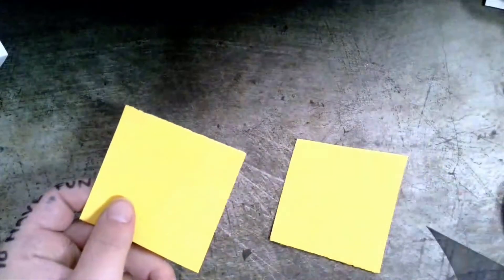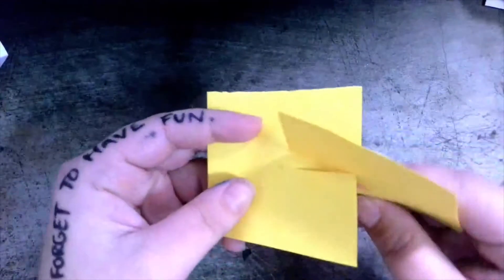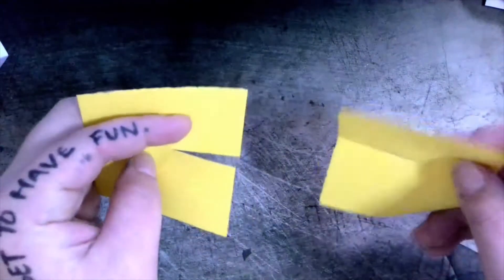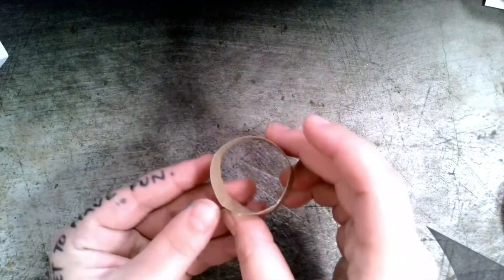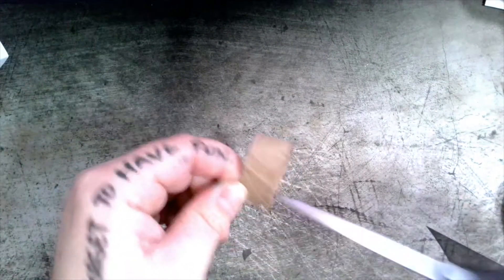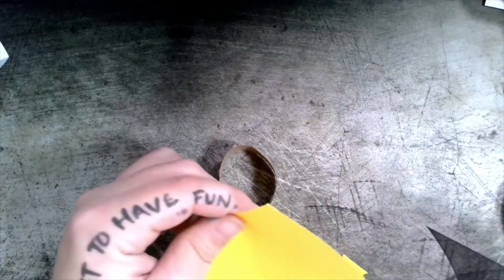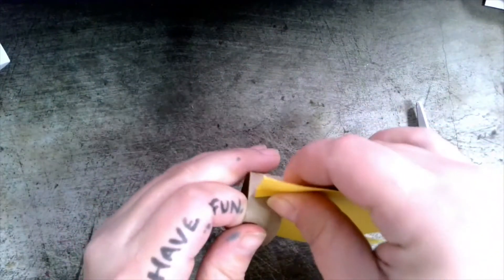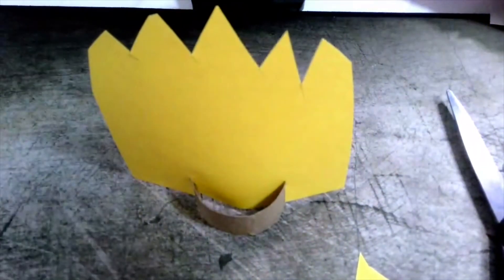Slot and Notch Paper Technique K-2 STEAM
A short Demo for teaching